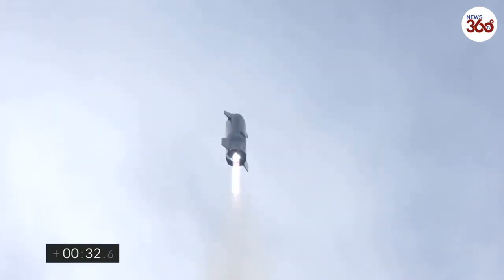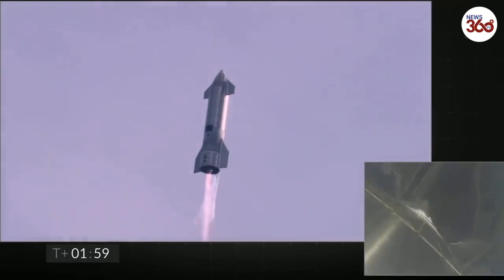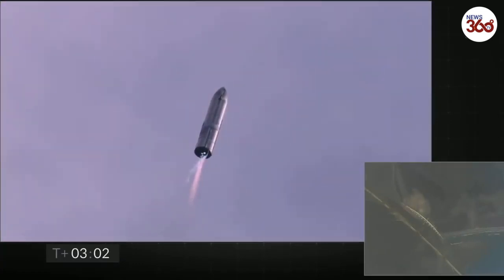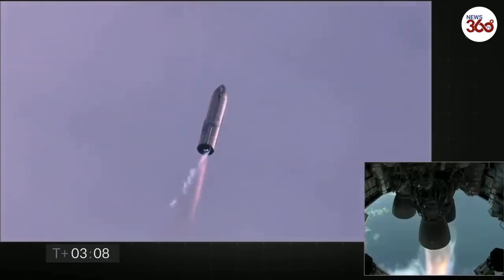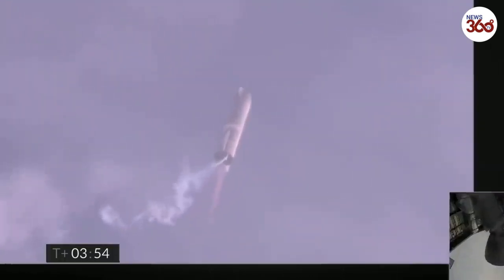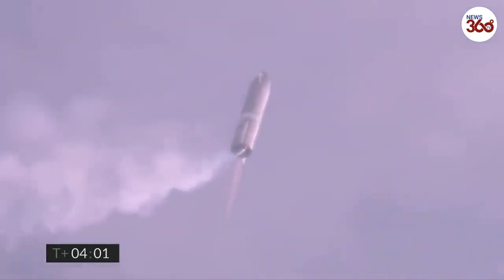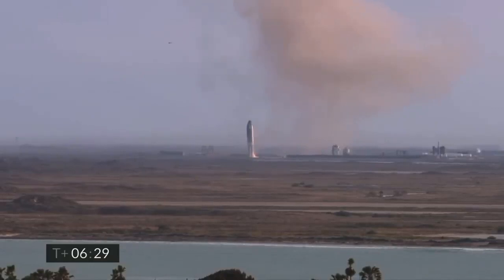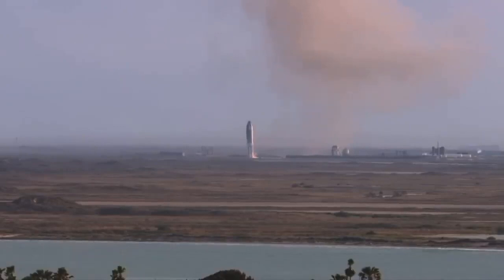Elon Musk's SpaceX Starship Explodes After First Successful Landing- News 360 Tv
pace Exploration Technologies Corp.’s newest and biggest rocket pulled off its first successful landing, then exploded a brief time later and was engulfed by fire.

The Starship SN-10 prototype lifted off from SpaceX’s seaside launch pad at about 5:15 p.m. in Boca Chica, Texas, on Wednesday, based on a live video stream on SpaceX’s website. The rocket then flew to an altitude of about 10 kilometers (around 6 miles) before turning its engines back on and settling on the landing pad with a slight lean.

Shortly after that, the rocket was lifted into the air by an explosion and consumed by flames, possibly after a fire ignited fuel. Until that point, the rocket appeared to achieve a key milestone with its first stable landing in three attempts. After its ascent, Starship shut off its three Raptor engines and performed a controlled “belly flop” descent, then reignited its engines to make a vertical landing.

Despite the mishap, the test is likely to signal progress for the massive vehicle. An earlier Starship rocket slammed to the ground on the program’s first high-altitude flight Dec. 9, igniting a fireball, followed by a similar outcome with a second prototype last month. No one was hurt in the mishaps, and there were no reports of injuries from the fire after the latest flight, which was the third high-altitude test.

SpaceX founder Elon Musk plans to use the Starship to shuttle as many as 12 people around the moon in 2023, land NASA astronauts on the lunar surface and eventually settle explorers on Mars. The company still has work to prepare the Starship for its first orbital flight, which could occur later this year.

“I’m highly confident that we will have reached orbit many times with Starship before 2023, and that it will be safe enough for human transport by 2023,” Musk said Tuesday in a video released by Japanese entrepreneur Yusaku Maezawa, who has invited eight people to apply to join his “fun trip” around the moon. “It’s looking very, very promising.”

SpaceX conceived the stainless steel Starship as a versatile, fully reusable craft that can carry 100 metric tons for deep-space missions to the moon and Mars. It’s also designed to serve as a hypersonic, point-to-point vehicle to reduce travel times across Earth.

Excluding a heavy booster that creates a two-stage system, Starship is 160 feet (49 meters) high with a 30-foot diameter, and able to carry as many as 100 passengers.

Musk said in October that he’s 80% to 90% confident that Starship will be ready for an orbital flight this year. SpaceX, based in Hawthorne, California, plans to fly multiple Starship prototypes from its Texas launch site near the U.S.-Mexico border.

SpaceX Starship SpaceX Starship prototype SN10 landed successfully, then exploded.prototype

ताज़ा जानकारी पाने के लिए हमारे मोबाइल ऐप को डाउनलोड करें

News 360 TV is the most unbiased and reliable Hindi web news channel. You can watch the latest news, related to Politics, Business, Sports, and Bollywood on News 360 Tv.